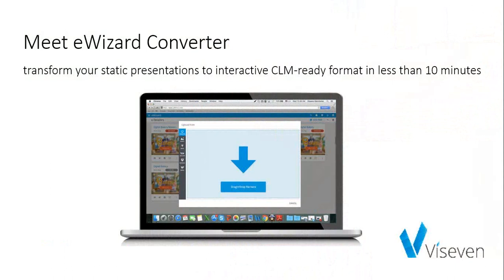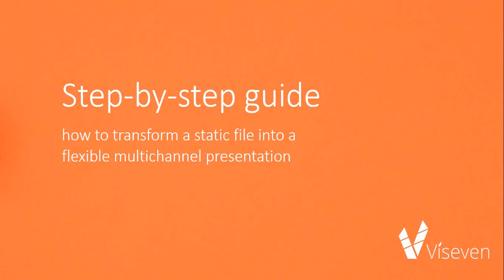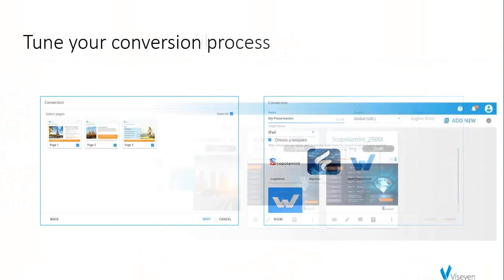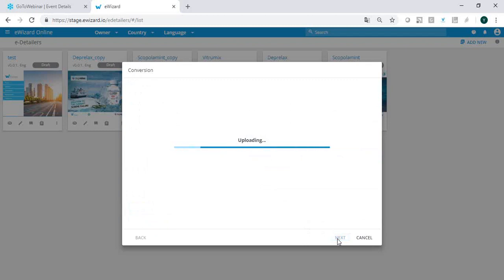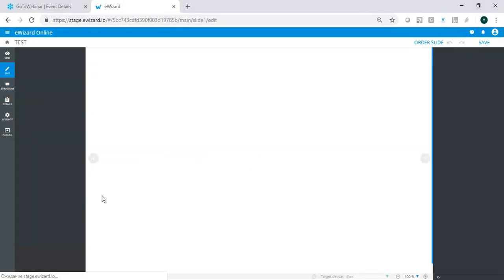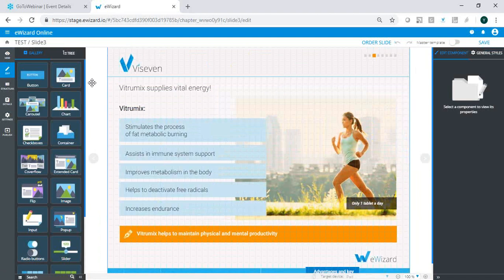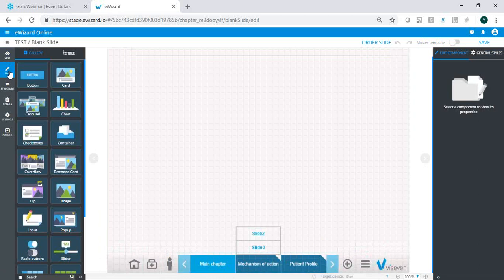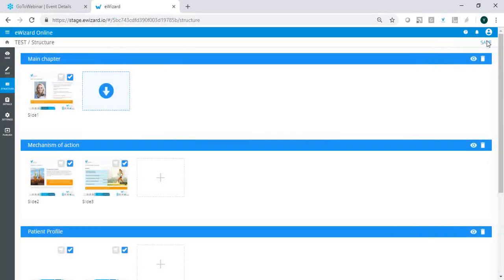VISEVEN | 2018 | Webinar | Reduce programming costs with auto-conversion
Check out how to easily convert PDFs and other static files into the interactive presentation, in order to lower costs for brand promotion.

Dive deeper into eDetailing life hacks - download free checklist for successful Interactive Presentations